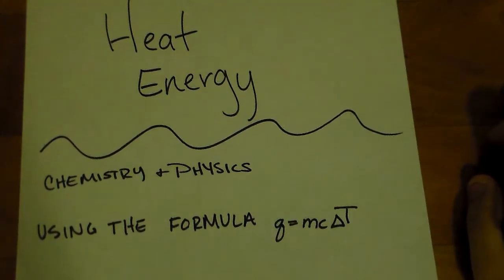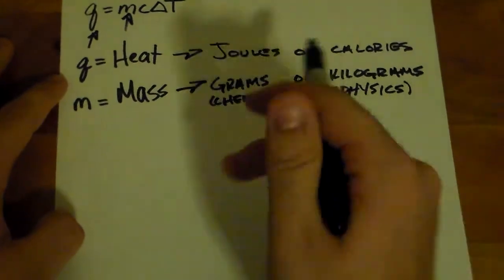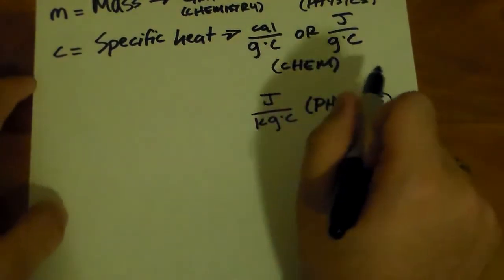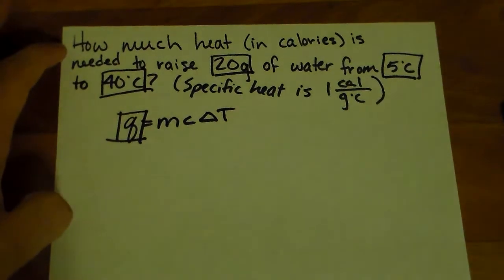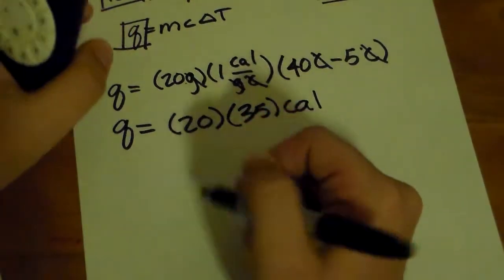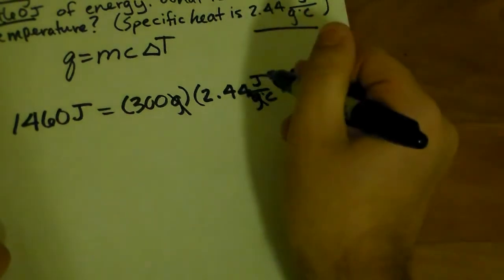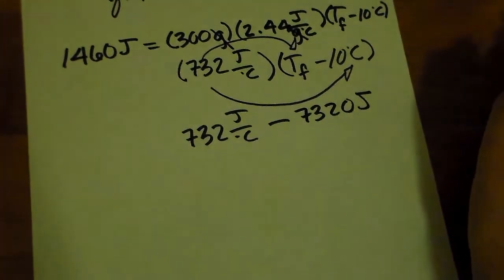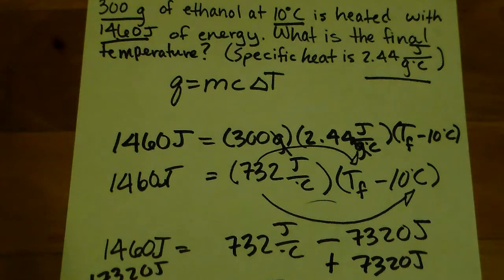Heat Energy - Using q = mc∆T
A video on heat energy, using one of the main equations in chemistry and physics.